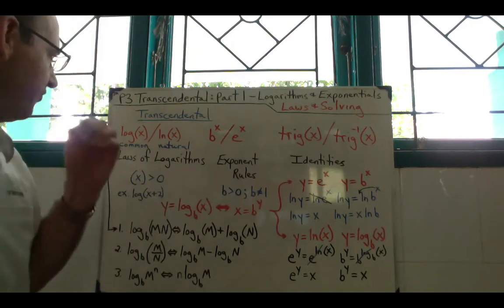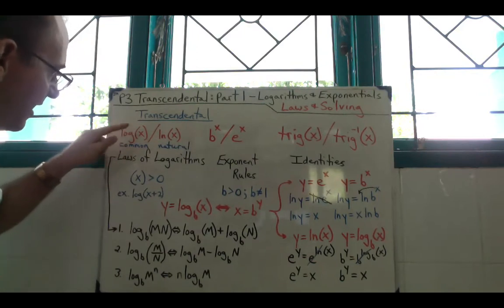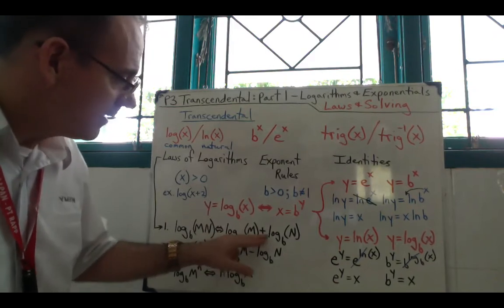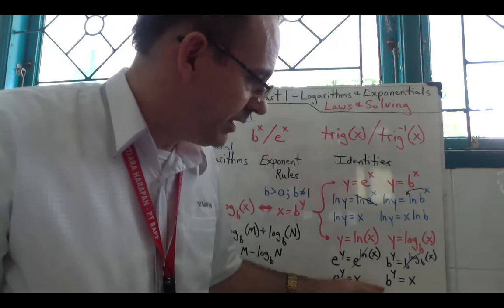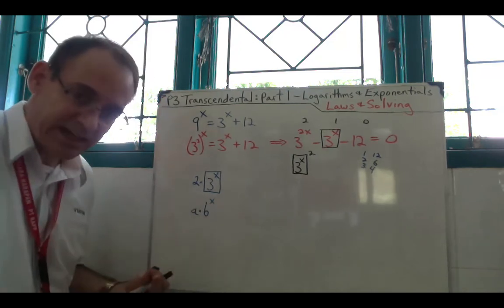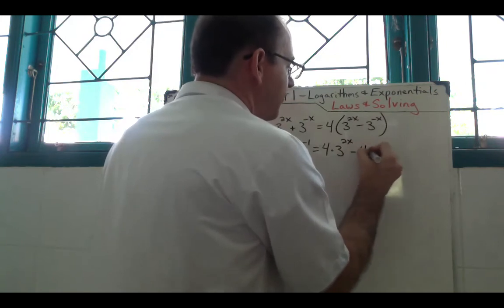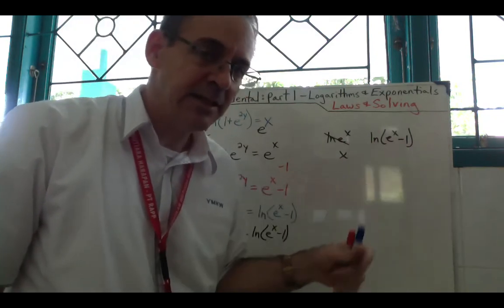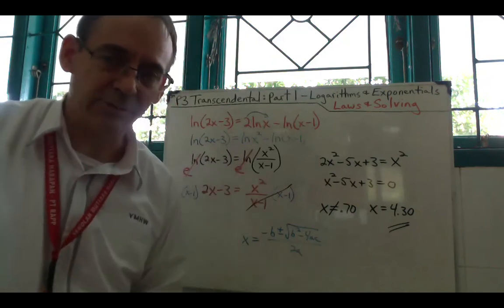P3 Transcendental Functions Part 1 Logs & Exp (Laws & Solving)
Jared Skeens Sekolah Mutiara Harapan Cambridge A Level Math Pure Math 3 Video Series - this video covers 3 basic laws of logarithms and also how to solve both logarithmic and exponential equations.